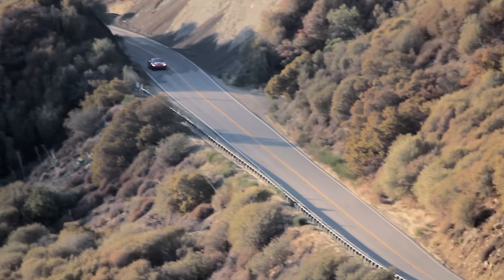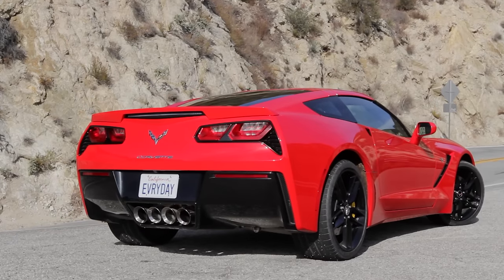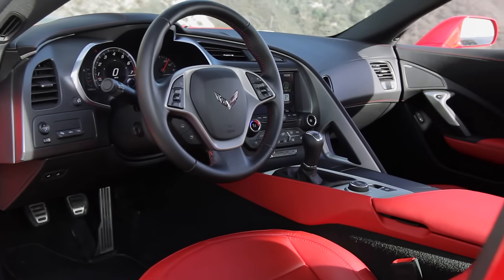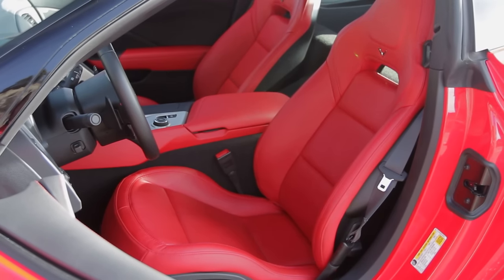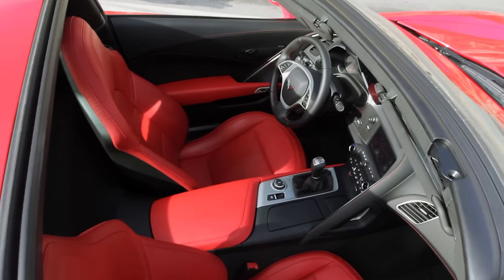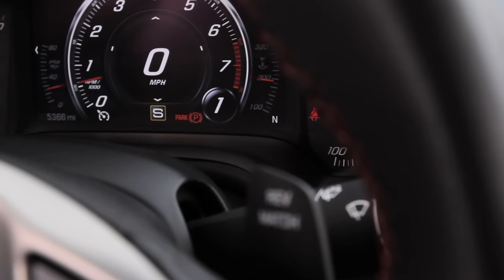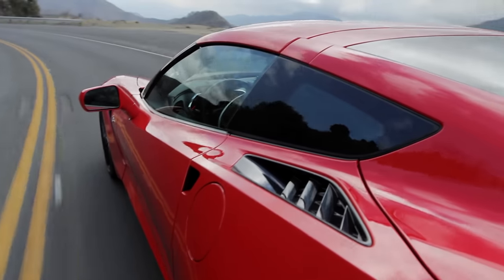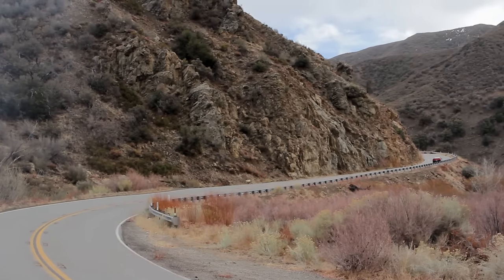Corvette C7 Stingray Review - Everyday Driver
The guys get their hands on the all-new C7 Corvette Stingray to see if it lives up the accolades.  Time on a favorite road resulted in an all-weather experience and discussion of the Corvette's place in the world.

Lots more on the way - look for us on Thursdays, and Share!